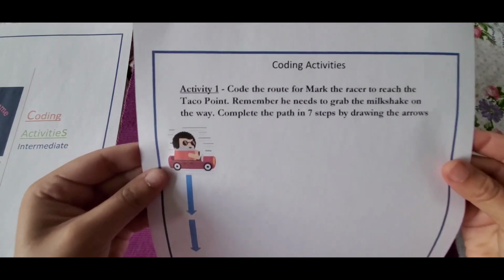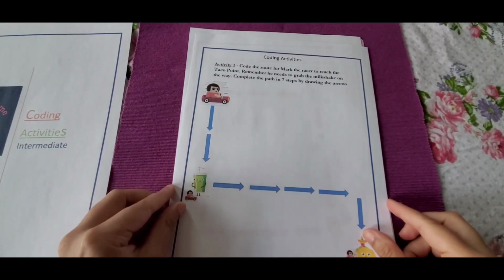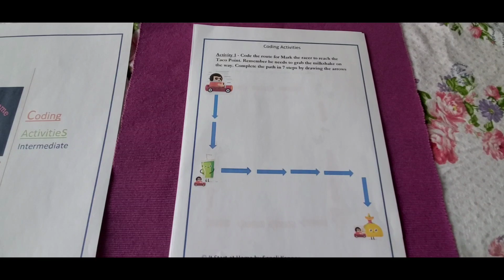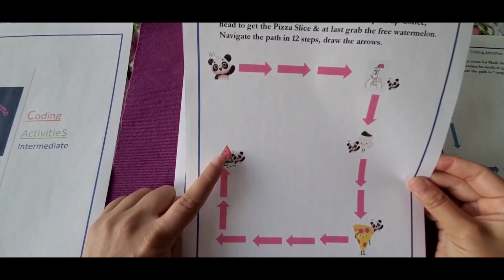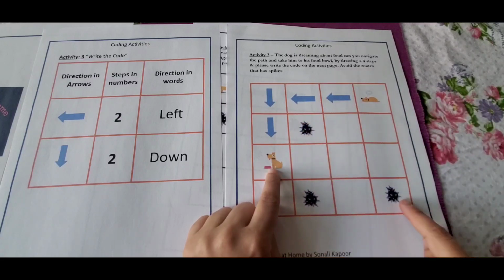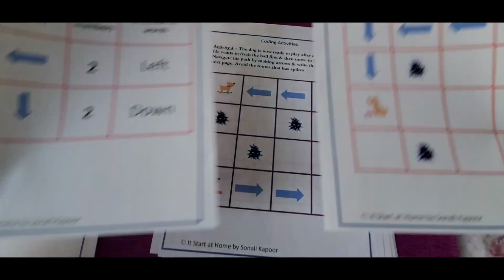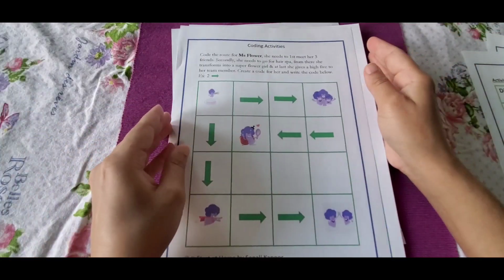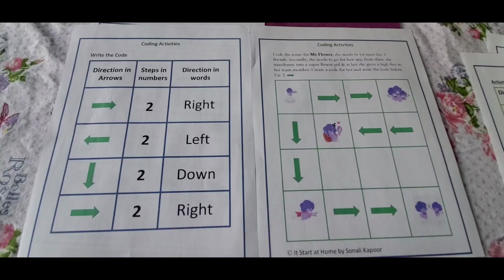CODING INTERMEDIATE LEVEL FOR KIDS 6yrs+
Coding Intermediate for 6yrs, How to teach kids to code, Coding made easy activities. Simple coding intermediate activities to do with for kids 6+ at home. Coding is fun indeed.